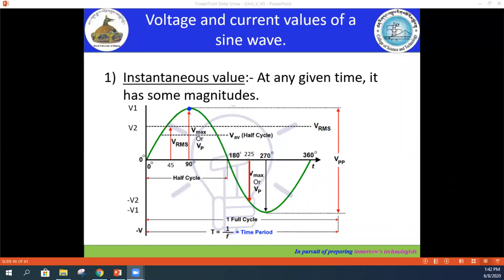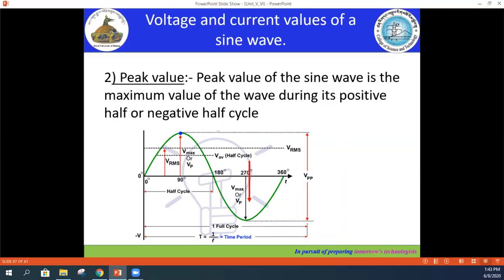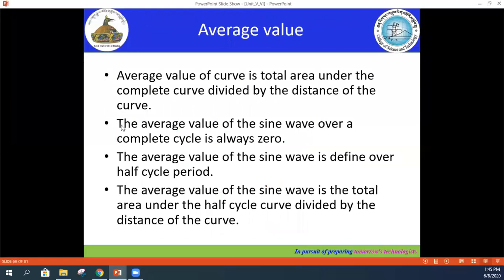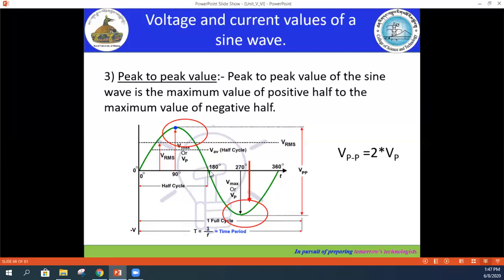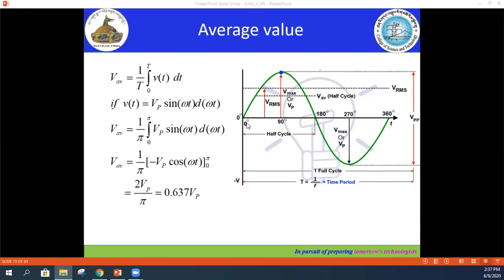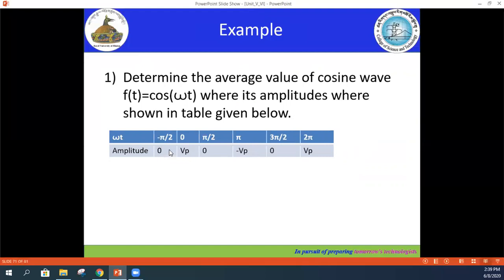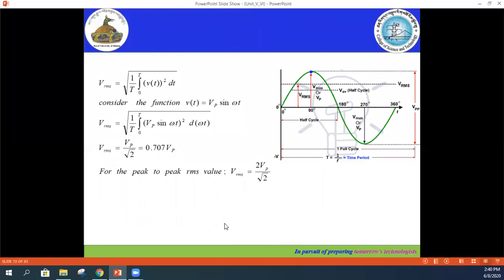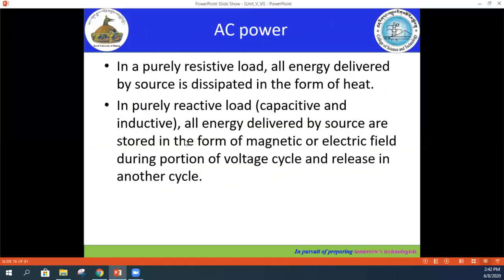Instantaneous voltage and current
This video talks about voltage and current value terminologies in AC signal.
Circuit Theory